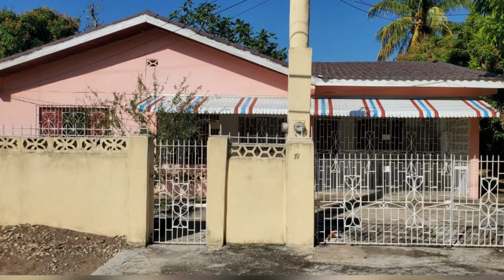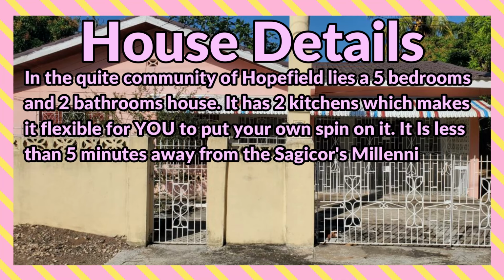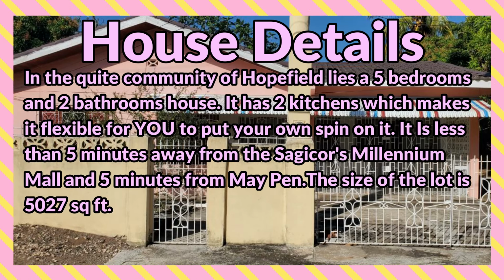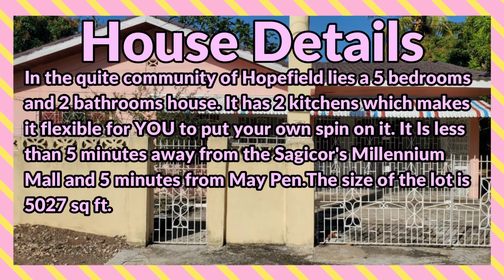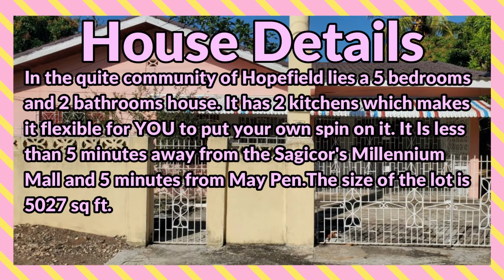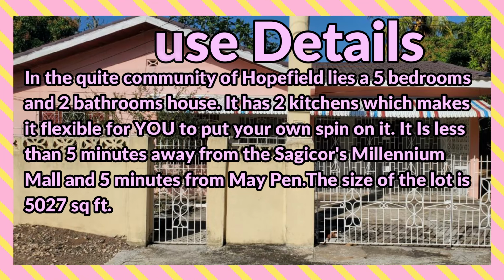5 Bedrooms 2 Bathrooms House For Sale at Hopefield Drive, May Pen, Clarendon, Jamaica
In the quite community of Hopefield lies a 5 bedrooms and 2 bathrooms house. It has 2 kitchens which makes it flexible for YOU to put your own spin on it. Guest what!!! Is less than 5 minutes away from the Sagicor's Millennium Mall and 5 minutes from May Pen.

If interested contact the Sales Agent here:
SCOTT'S REALTY

$20,000,000